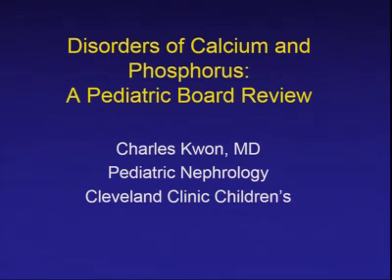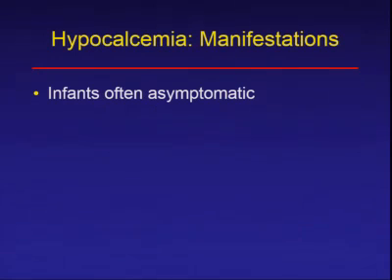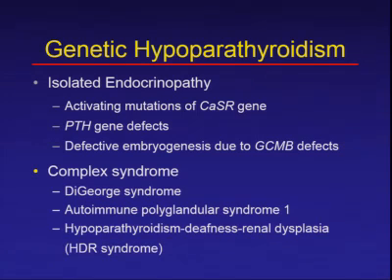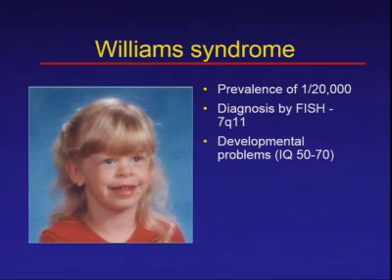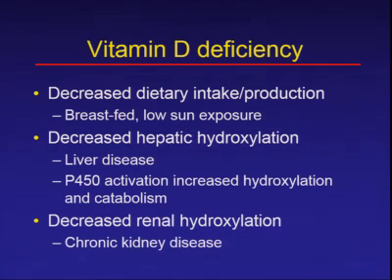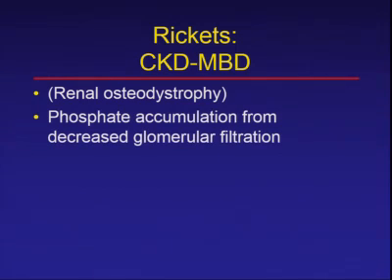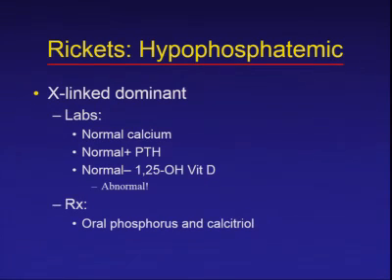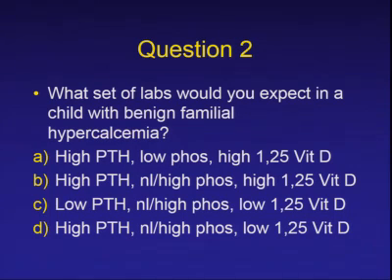Disorders of calcium and Phosphorus